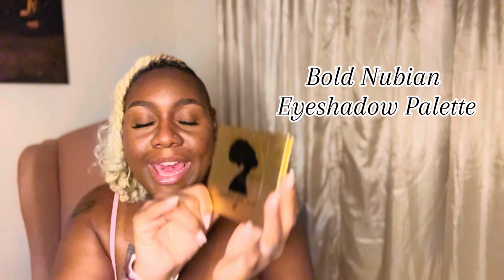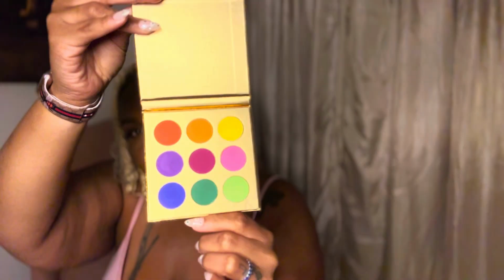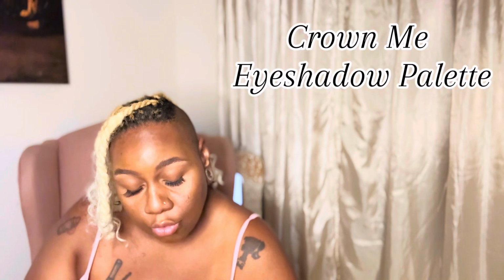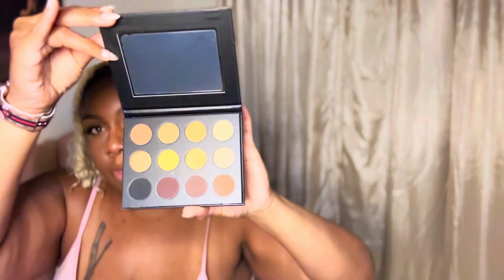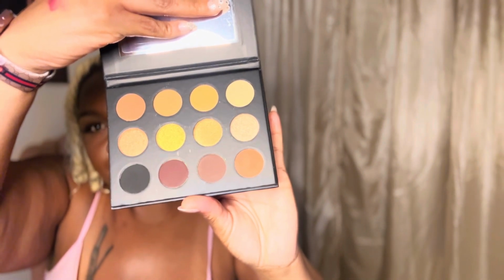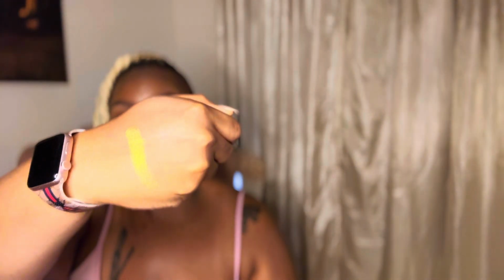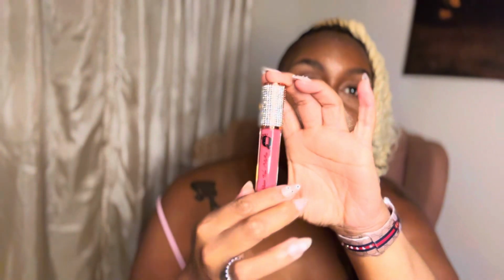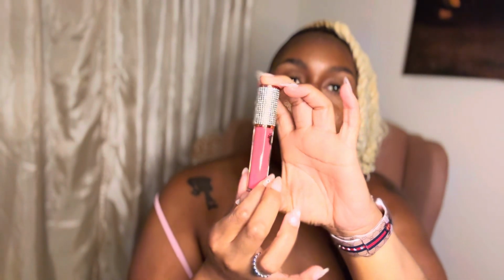It’s A Haul (Featuring Queen Tribe Collections)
Follow @iamindithedoll @dolldynasty_ (BACKUP PAGE) for all your 2nd Line information, local NOLA events, fashion, & lifestyle content